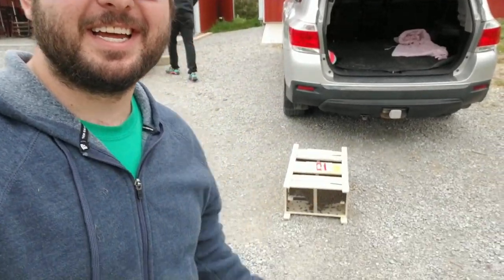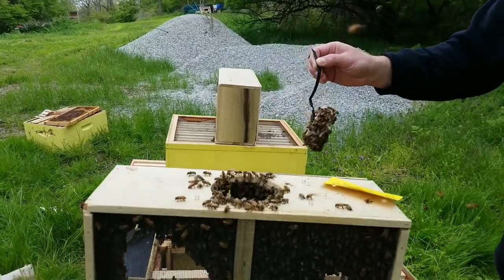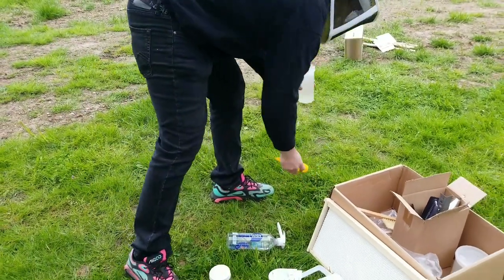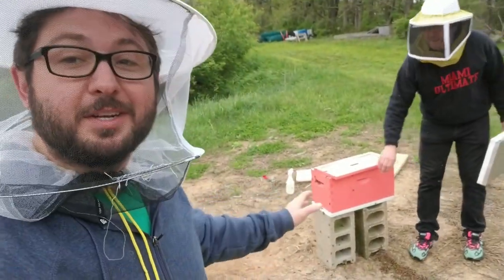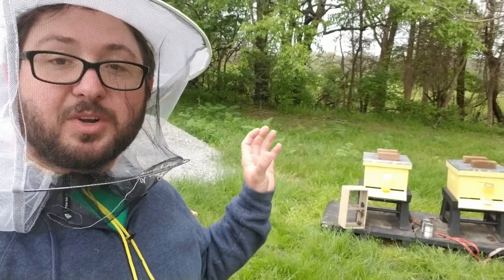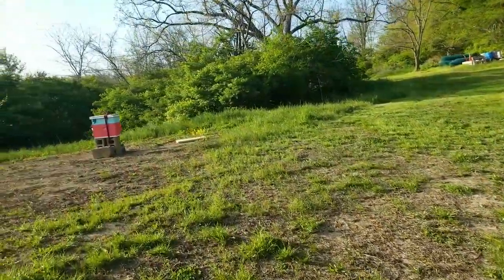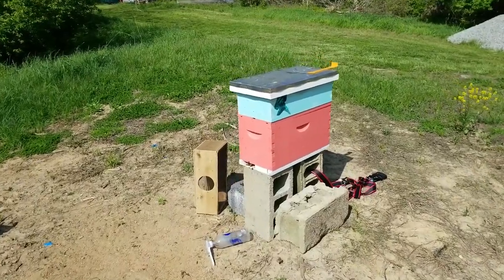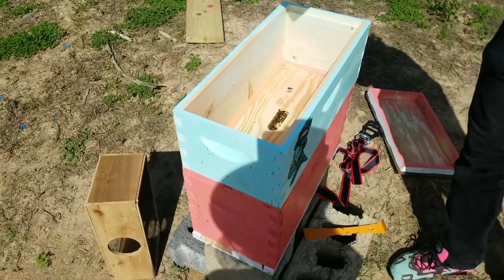Installing Our FIRST Bee Hives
My brother, the beexdad, helped me get 3 new bee hives installed at the farm!